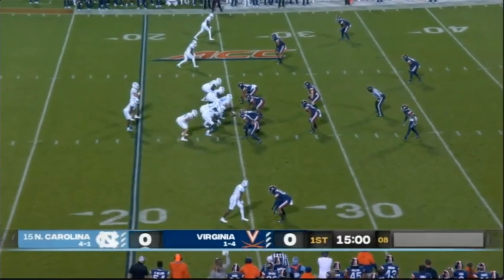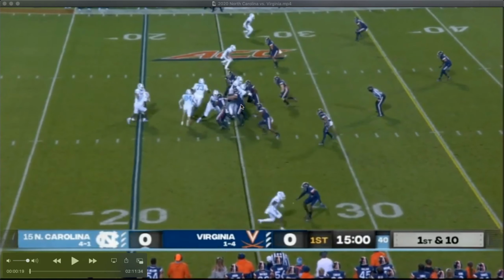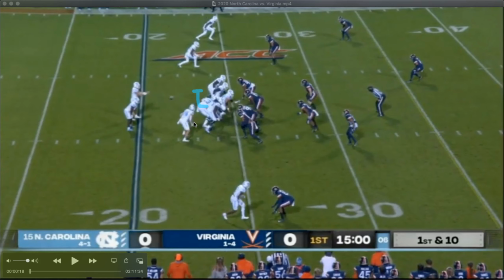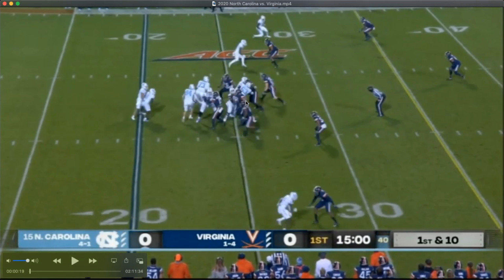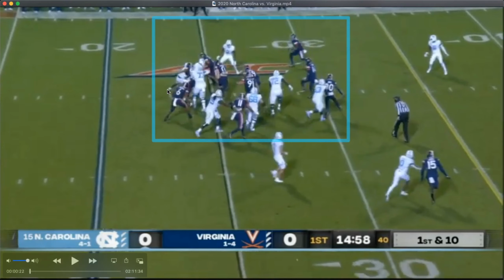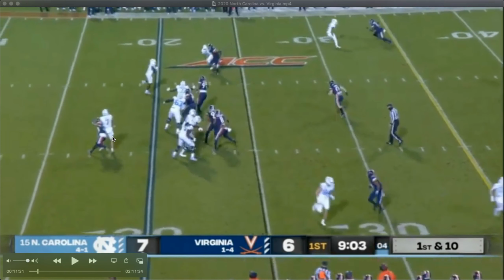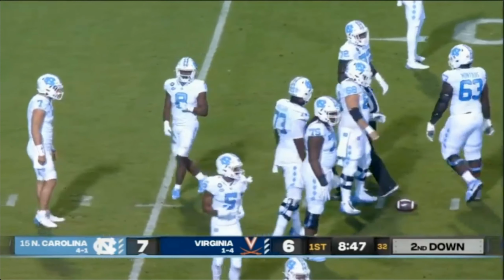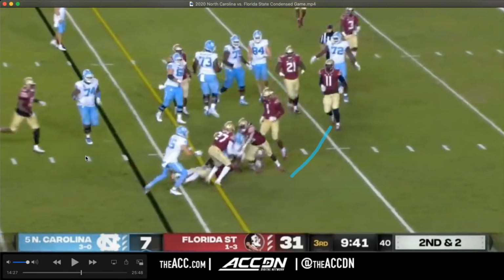Effort and Fundamentals on Defense: Virginia and Florida State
Virginia's defense exemplifies effort and fundamentals, which shows the kind of culture Florida State is building towards.